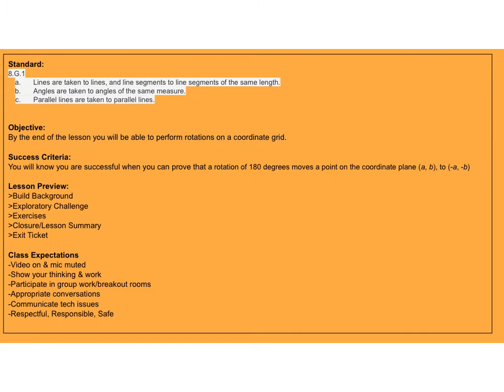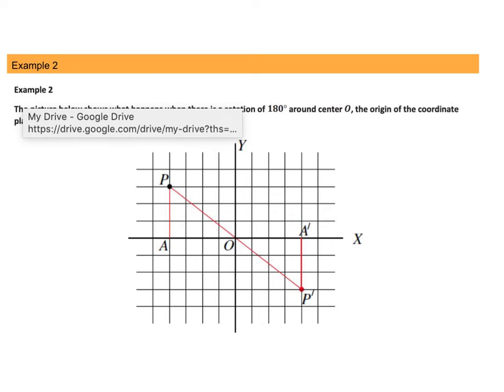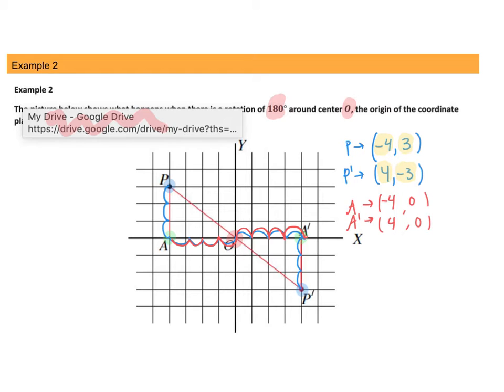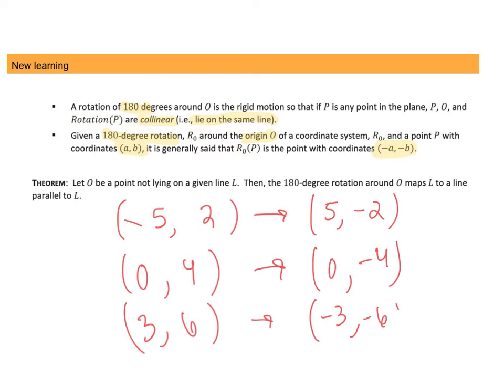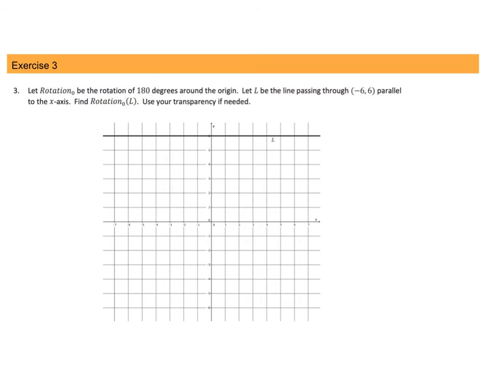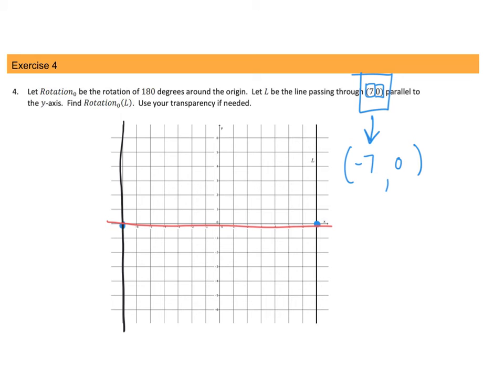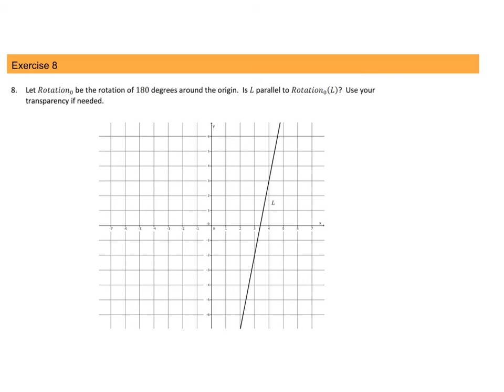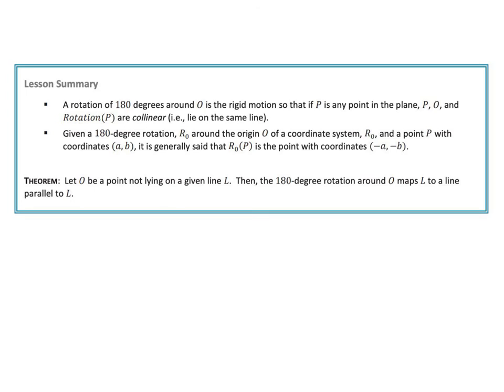Module 2, Lesson 6